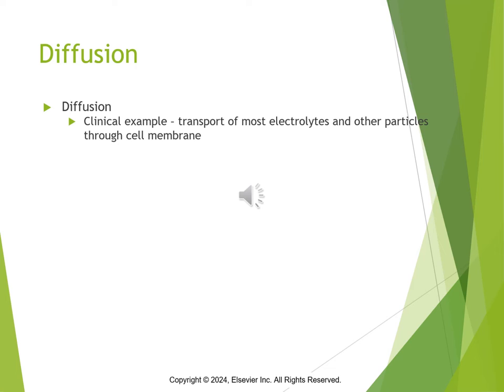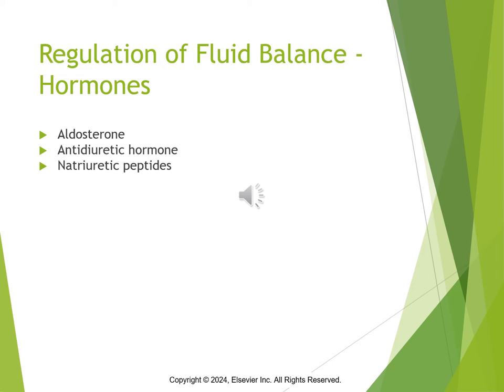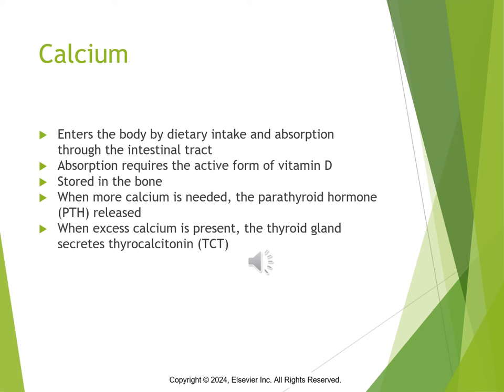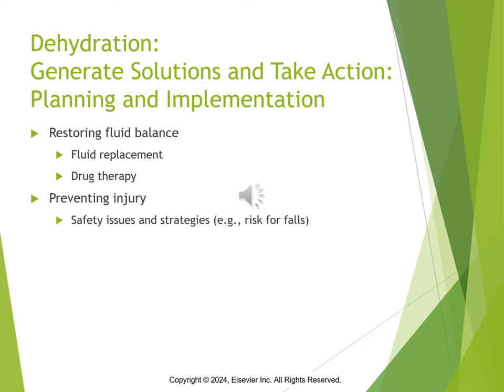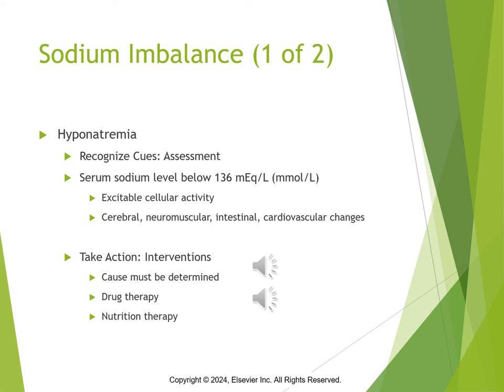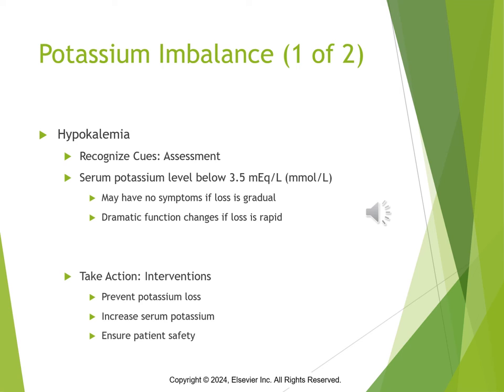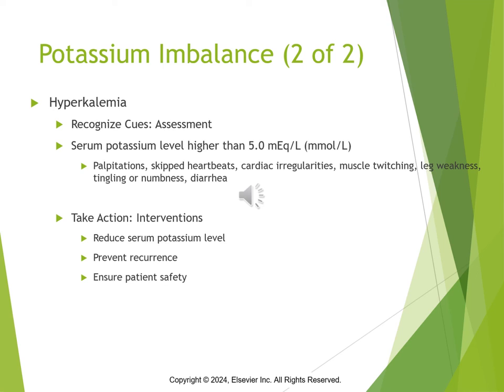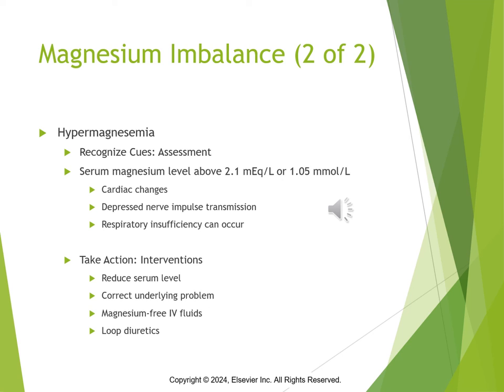Chapter 013 Lecture Recording